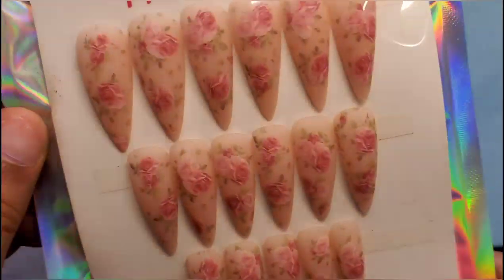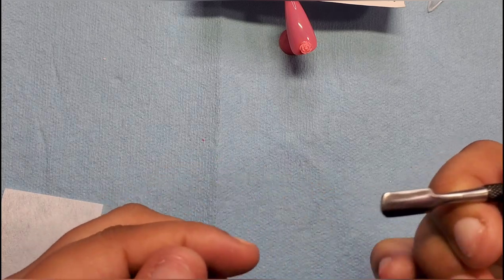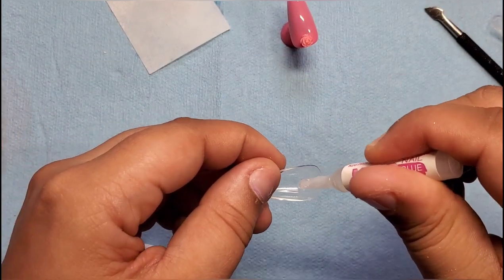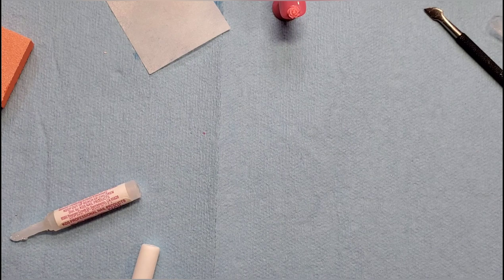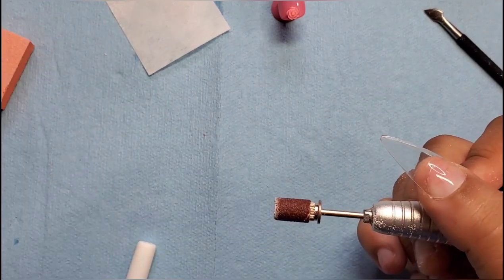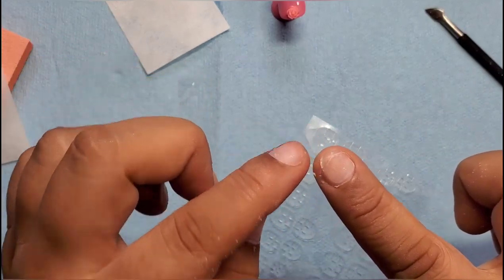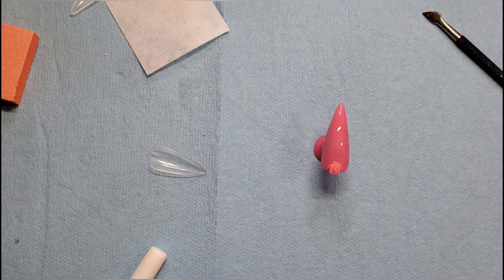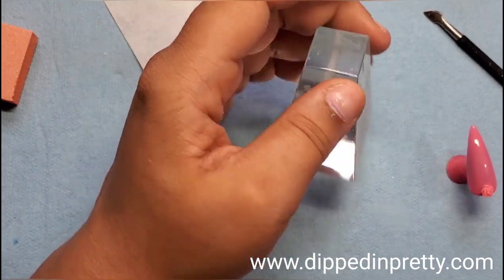How I apply press on nails | What's included in my kits + Mini Giveaway😍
Quick video on how I apply press ons, what I include in my kit and also with my 1st giveaway.

 I will be doing a drawing on April 18th to give away a crystal fingers support from Xtens company. Anyone who has purchased from my site between March 30th and April 17th at 11:59pm PST will be entered. -Good Luck!

Hashtag